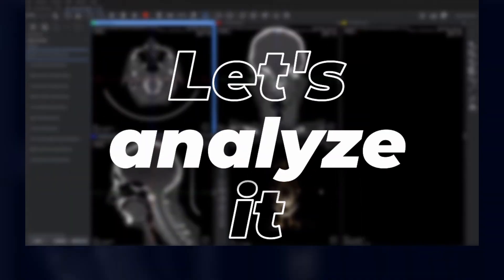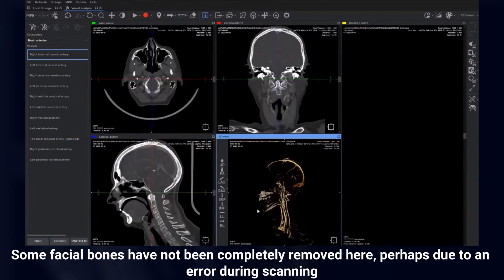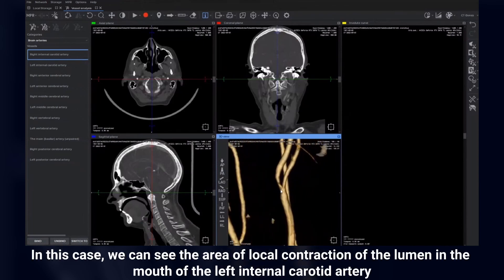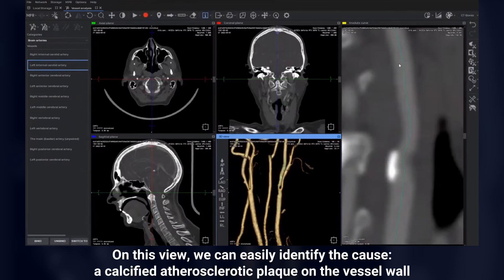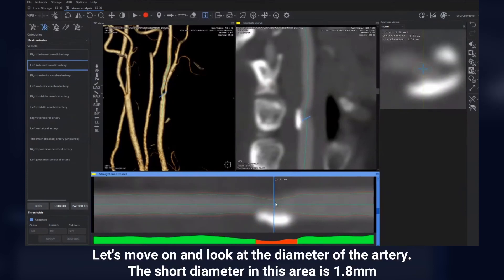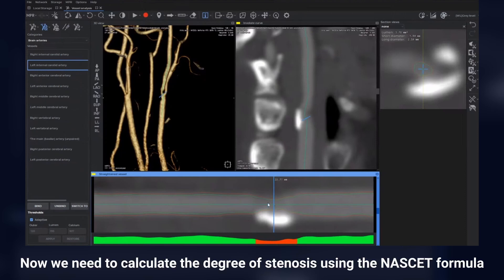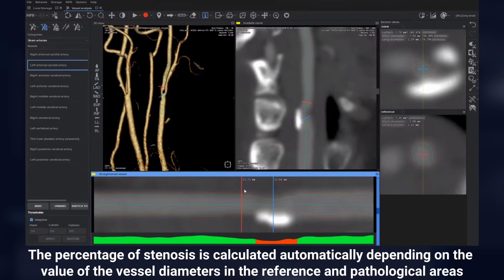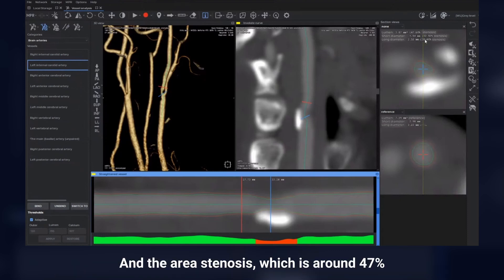Let's analyze it. Сarotid artery stenosis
In this case we are taking a closer look at the CT scan of the patient with a suspected carotid artery stenosis. A calcified atherosclerotic plaque on the vessel wall, which, eventually, leads to the contraction of the vessel lumen. The automatic calculation of the degree of stenosis using the NASCET formula.
See how easy it is to perform the necessary measurements with the additional Vascular Analysis module!